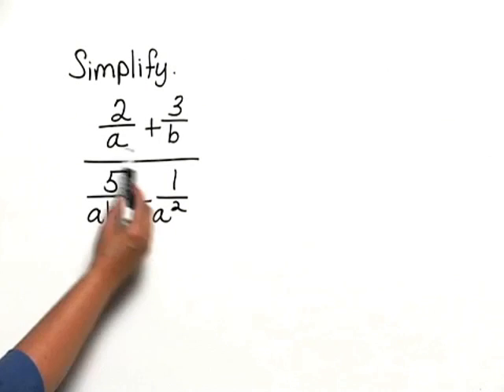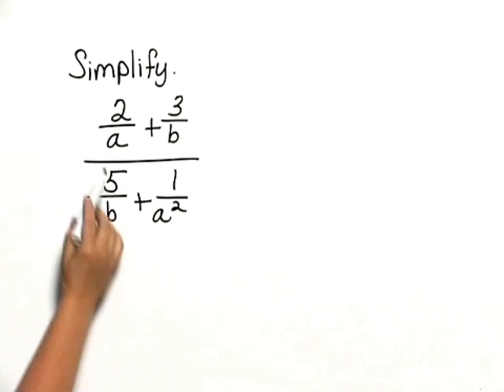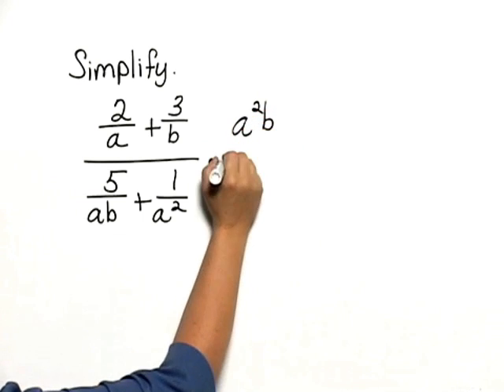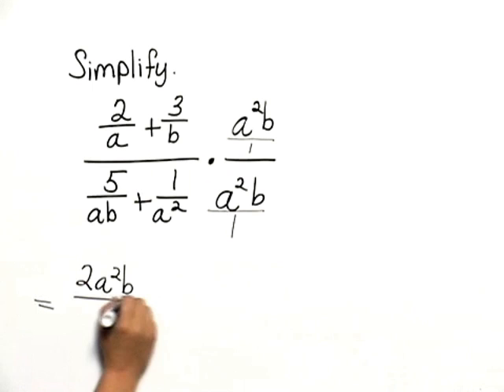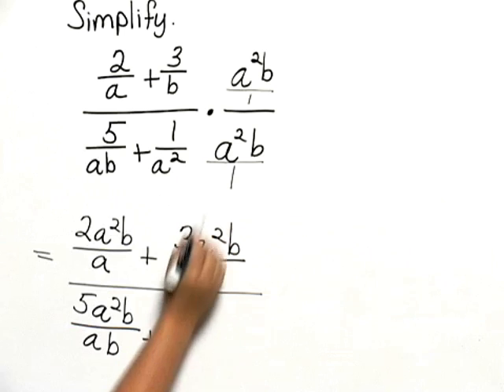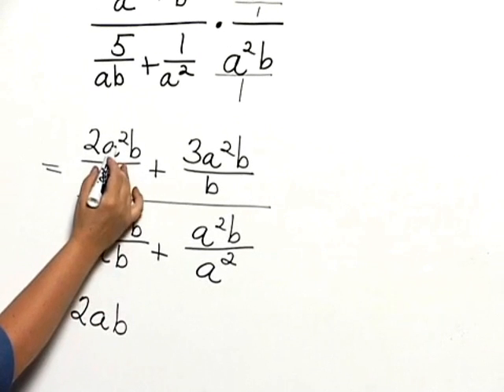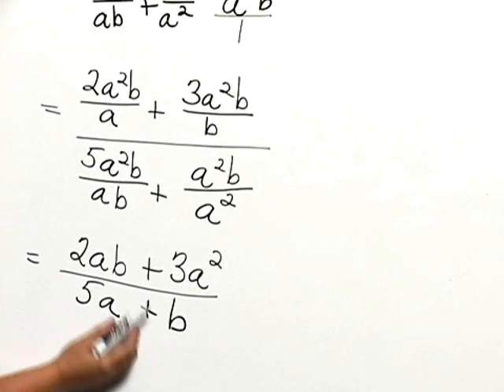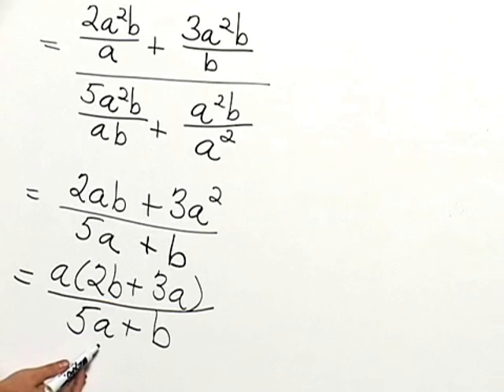Bittinger Intermediate Algebra 10e Chapter Test Prep Ch. 6 Ex. 9